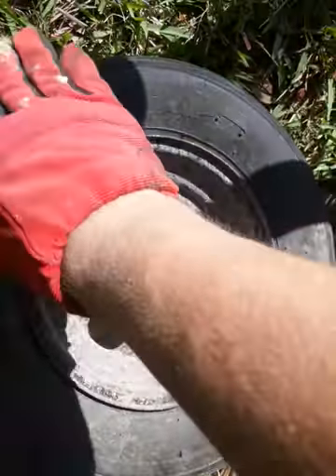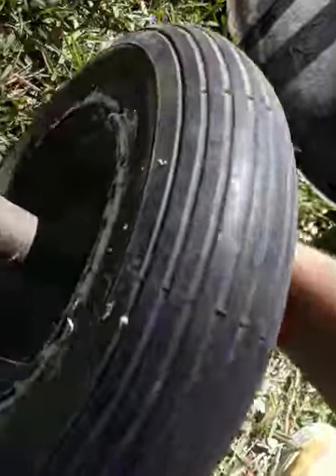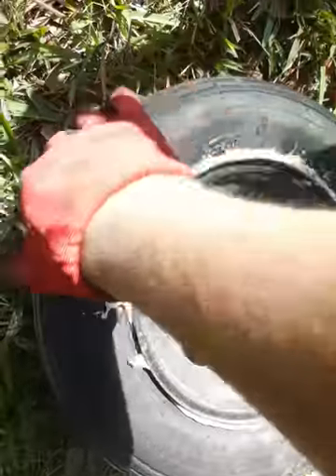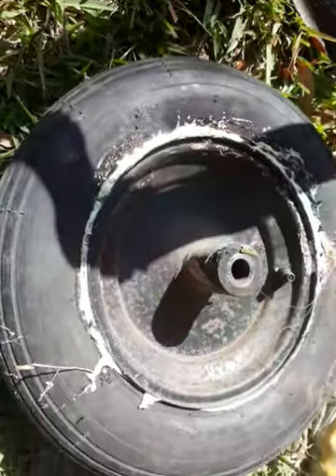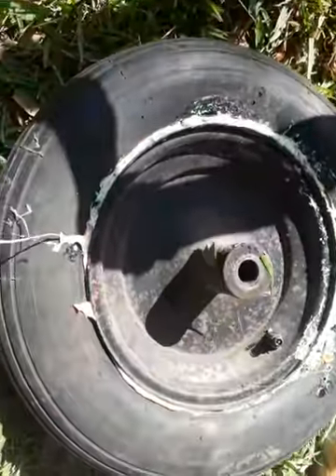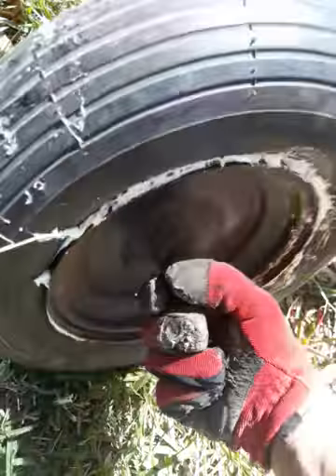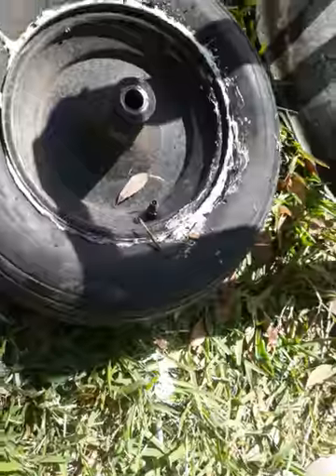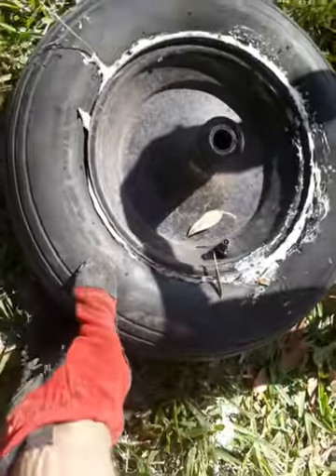How to make a wheelbarrow tire last forever under 10$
This is a way to make your wheelbarrow tire solid core and last forever